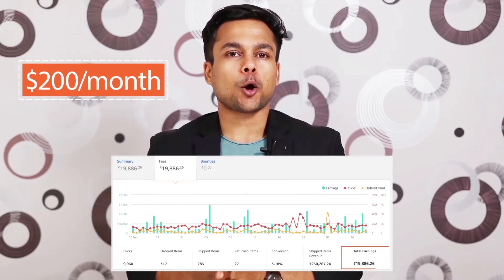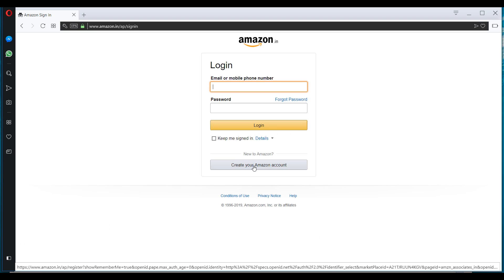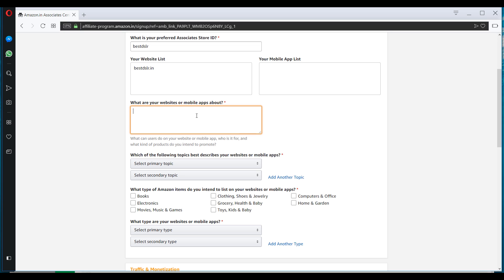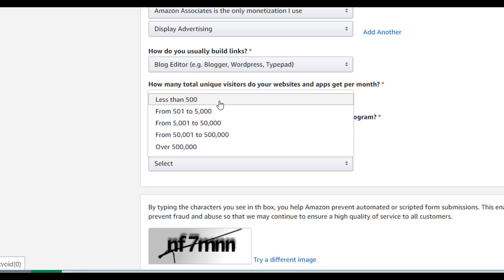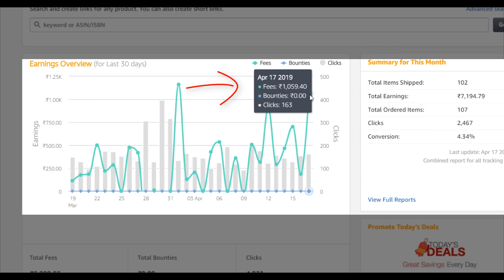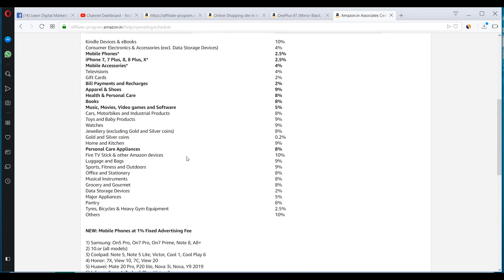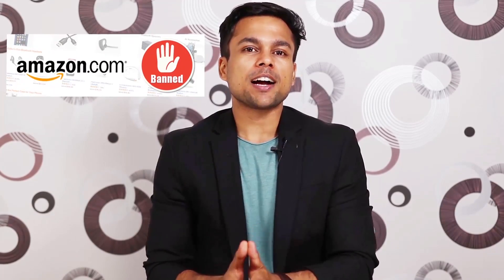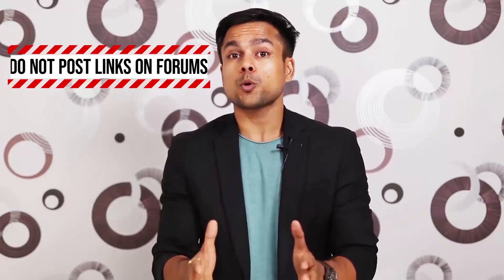How To Create AMAZON AFFILIATE ACCOUNT in 2020 (Step by Step Blueprint)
►Lesson 2: How to find MOST PROFITABLE Niches/Topics To Start Blogging In 2020 (New 3-Step Blueprint)
►Lesson 3: How To Create AMAZON AFFILIATE WEBSITE in 2020 with Wordpress (Step by Step Blueprint)
My Free Courses on YouTube 👇👇
[IMPORTANT]: Complete list of my tools that help me as a Digital Marketer and i use
👋 About this channel :
Hi,

I am Ankur Aggarwal and i am here to help you become a Pro Digital Marketer and make money online.